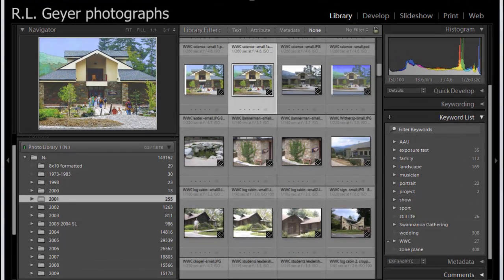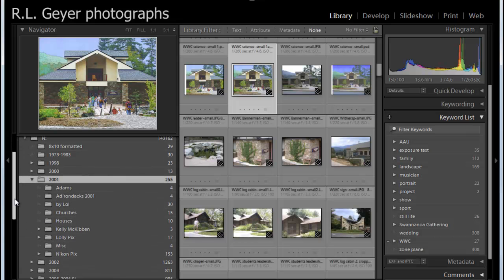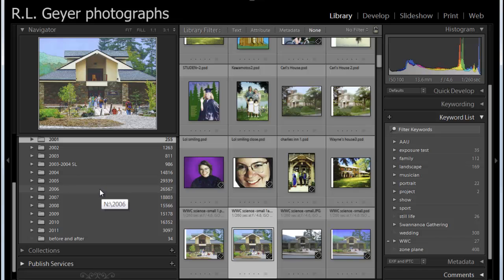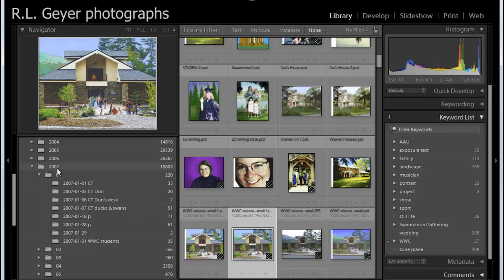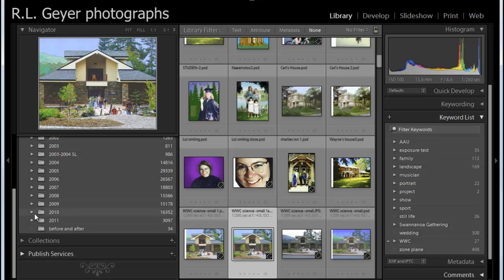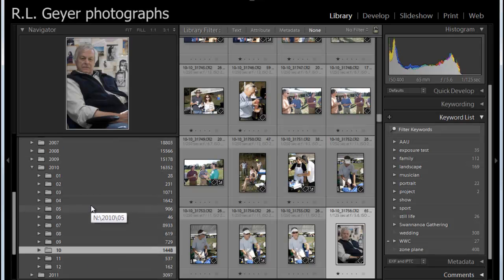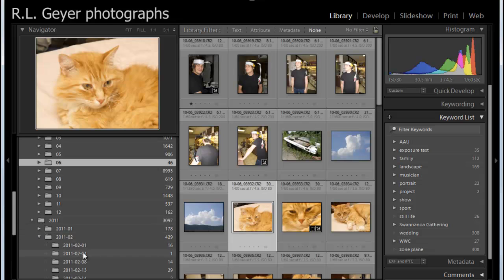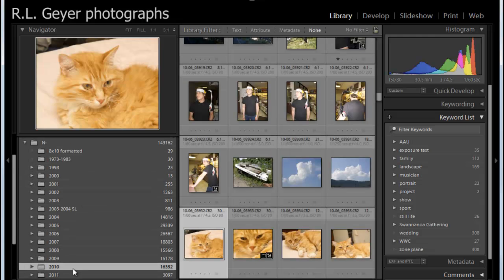Digital Image Organization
The evolution of an image organizational structure, including a suggested method using Adobe Lightroom